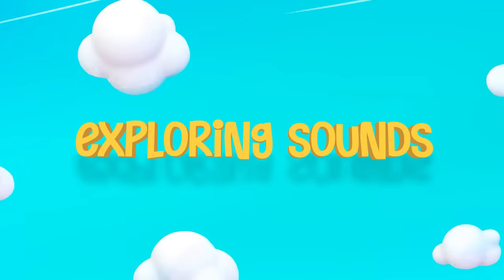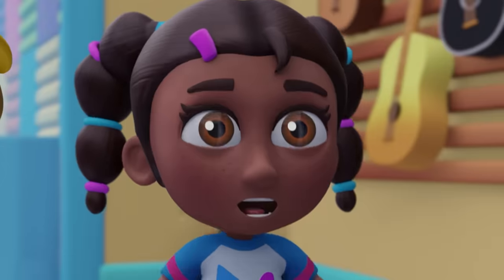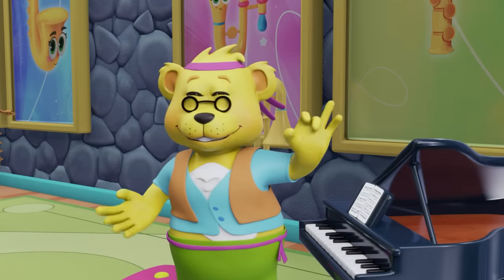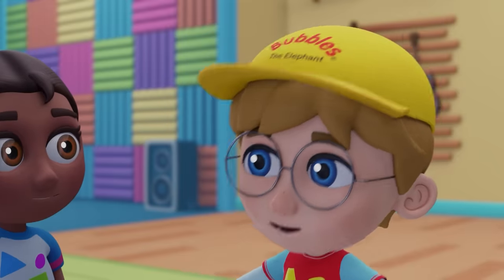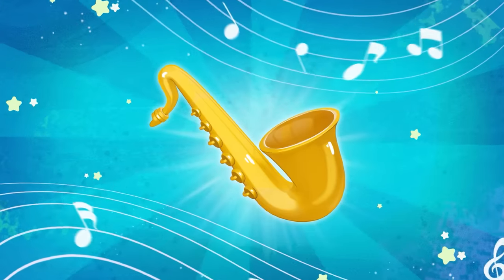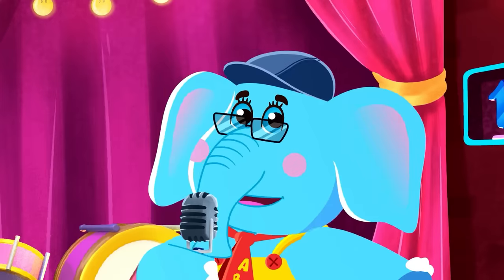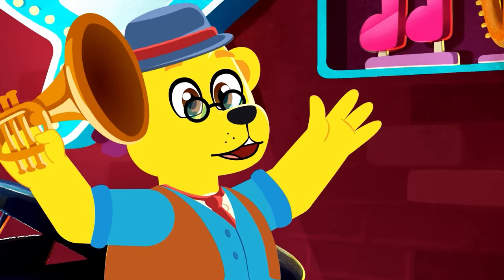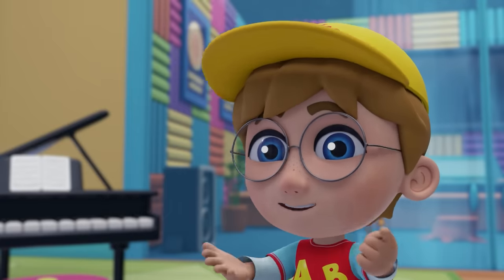Bubbles and Friends Jazz Group | Musical Instruments for Kids | Full Episode + Song for Kids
Grab your imaginary instruments and groove with the Bubbles and Friends Jazz Group. It's a special day where every strum, hit, and blow brings a new beat to life. From the cozy hum of a piano to the cheerful blasts of a trumpet, we're diving into the heart of music.

Step into a world where each note tells a story, and every melody is a new adventure. It's not just about the tunes; it's about sparking a love for music that could last a lifetime.

So, let's hit play on this musical journey. It's more than a lesson; it's a fun-filled ride through the world of jazz and beyond, crafted just for kids. We're learning, laughing, and maybe even dancing a little with every note. Ready to make some music?

Join Bubbles and Friends on their adventures through Happyville as they explore and learn language, literacy, critical thinking, basic mathematical concepts, social-emotional skills and so much more. Bubbles the Elephant will keep your toddler entertained with fun stories for children, nursery rhymes and original kids songs! Bubbles and Friends is produced by La Mar Media and Bombillo Amarillo for The Learning Experience®️.

Amazon Music

The Learning Experience®️ is an early childhood education company with nearly 370 daycare centers across the country. Bubbles and Friends was created by experts in the fields of children development as well as kid’s entertainment in order to engage, entertain and educate little learners through the adventures of our purposefully crafted animated characters. Bubbles and Friends makes learning for children as fun as it is effective. Each character in this children’s show features a unique personality and area of interest to engage, comfort and teach young children. Like Flexi, our energetic fitness-loving flamingo who encourages children to enjoy a healthy lifestyle by moving, grooving, and eating right; or Lionstein, our wise and creative scientist who shares his passion for science and experimenting.

The characters used in our animated kids series are directly tied to the unique curriculum used in our early education centers. TLE®️ co-founder Linda Weissman’s love of elephants inspired her to create Bubbles -  a lovable blue elephant who takes children along on his daily adventures, making kids happy to learn, play and grow. Bubbles and his friends from Happyville teach toddlers, preschoolers and kindergartners through narrative based learning experiences. Our educational videos teach toddlers colors, shapes, numbers, letters, rhymes, early reading comprehension, how to count, how to be kind, patience, healthy habits for kids, social emotional skills, philanthropy, music appreciation, how to calm down – and so much more.

Since its foundation in the early 2000’s, The Learning Experience®  has since positively impacted the lives of children by developing and implementing ground-breaking child care and early education programs throughout the country and beyond. With our vibrant preschool centers, thoughtfully crafted curriculum, and a cast of loveable characters - TLE® uses an innovative approach to daycare and early childhood education. Our curriculum encourages kids to learn in the best way they know how: by exploring and doing. At The Learning Experience®️ - happy happens here!